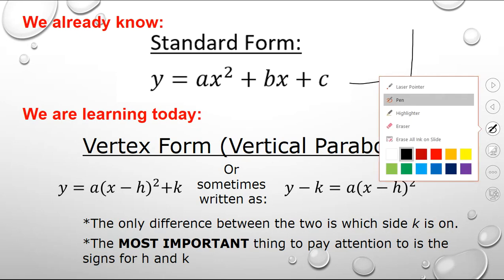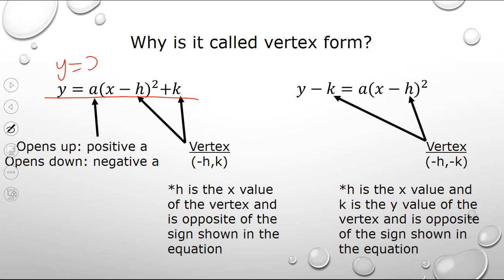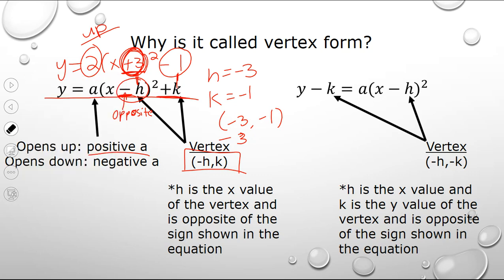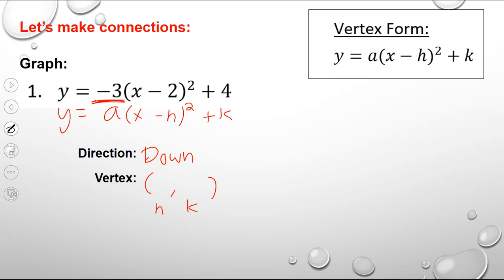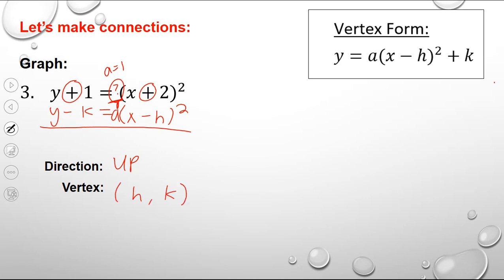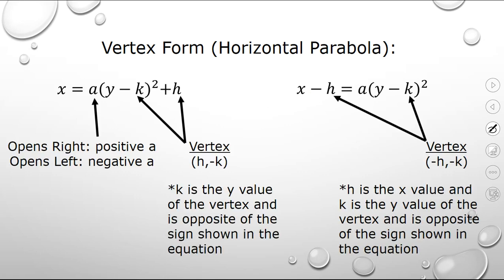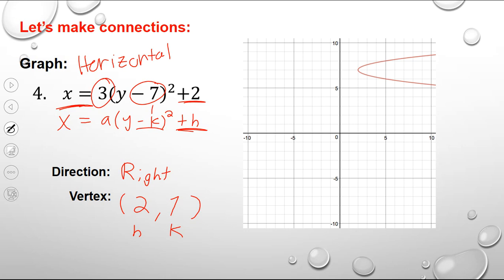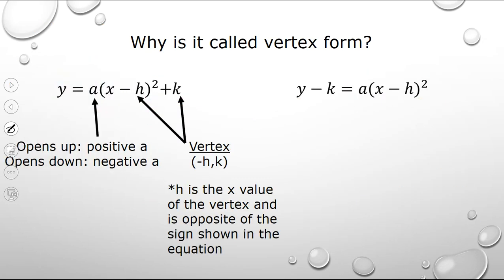Vertex Form - Vertical and Horizontal Parabolas